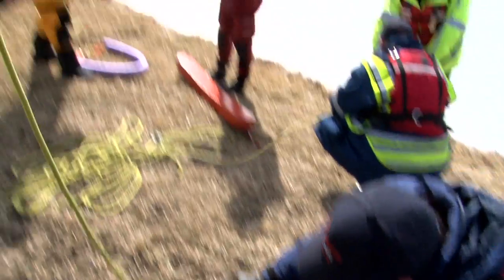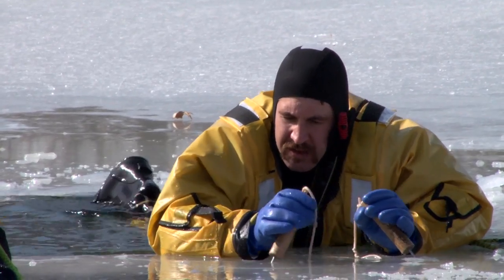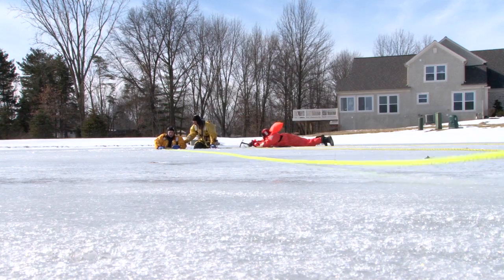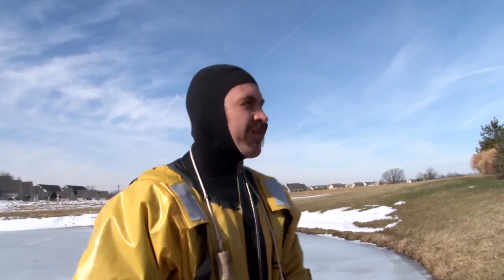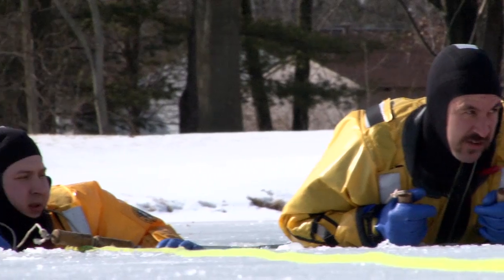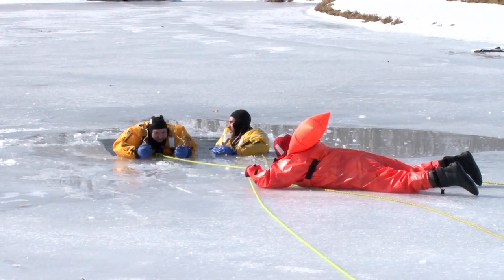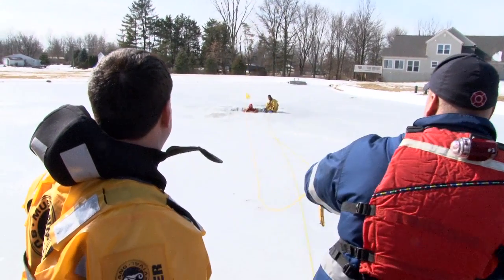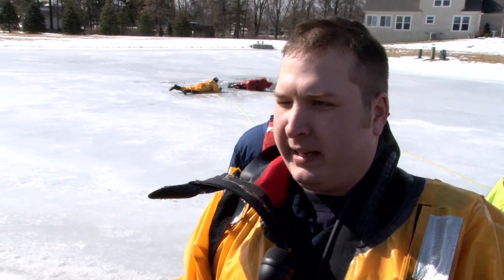Ice Rescue Training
This course will instruct participants to the unpredictability of ice and ice rescue through classroom and hands-on training in current ice rescue techniques. This course will include:

    Pre-plan applications to ice rescue
    Basics of hypothermia and treatment in the field
    Basic equipment and various rescue techniques
    Throw bags
    Shore-based rescues
    Boat-based rescue